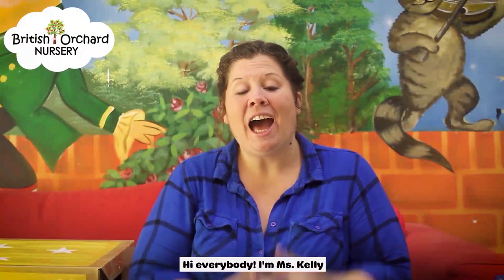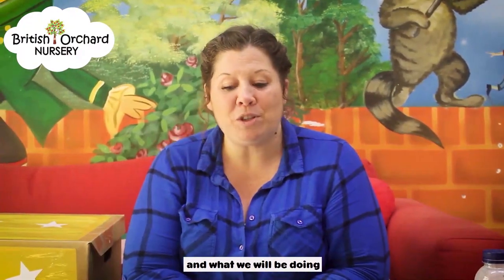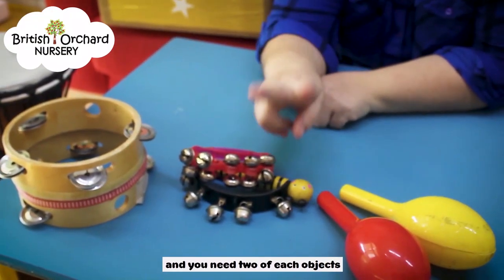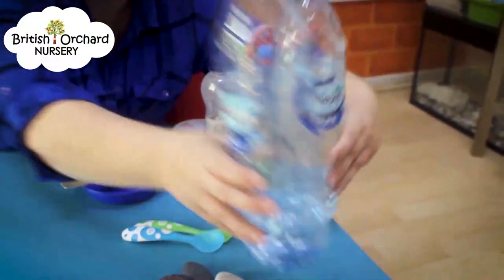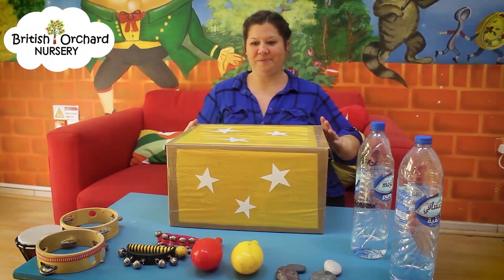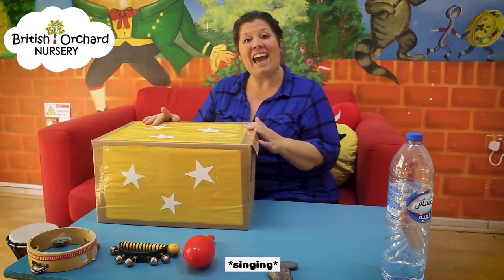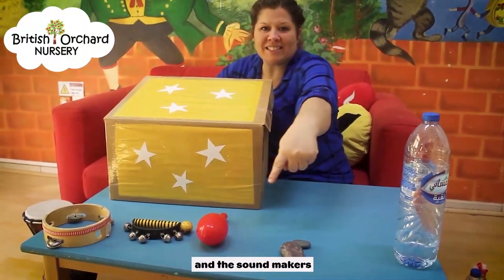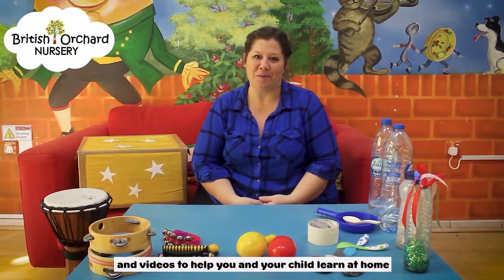Matching Sounds: British Orchard Nursery Virtual Learning Curriculum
During the onset of the nursery suspension as per MOE regulations, British Orchard Nursery is proud to announce to our parents our BON Virtual Learning Curriculum 📚

Our BON Virtual Learning Curriculum will help our little tots receive quality educational concepts combined with fun activities in the comfort of their homes 🏡

Our first topic of the week is Matching Sounds 🎼 Parents, do watch our mini-tutorial above to understand how the activity can be done and the benefits they host 🎶

So get clanking and banging away as this activity will help enrapture our BON children’s attention along with incorporating a multitude of early literacy benefits such as sounds recognition and developing phonics awareness 🌟 🎶

Because your child ALWAYS deserves ONLY the best! ❤

Make sure to subscribe to the channel & select the bell push notifications (click the BELL icon next to the subscribe button) to be notified immediately when we release a new video.